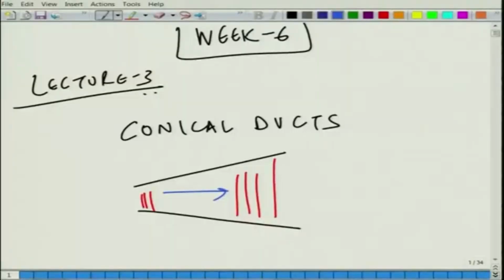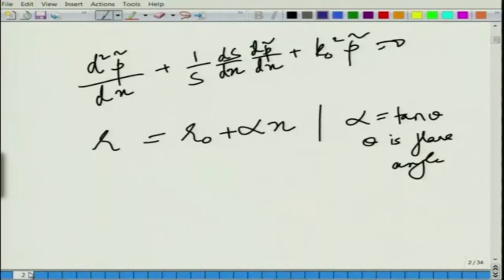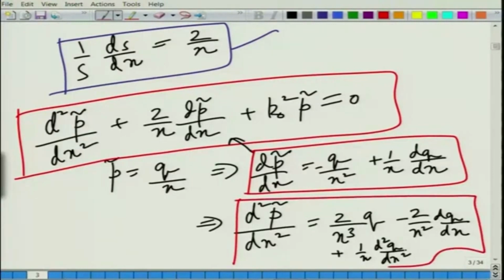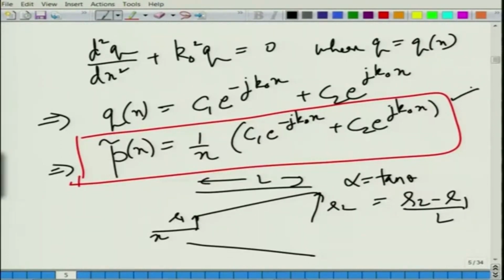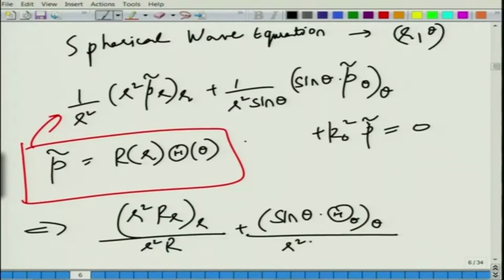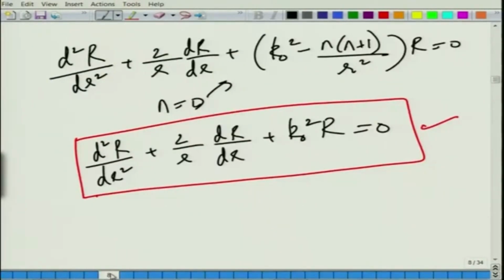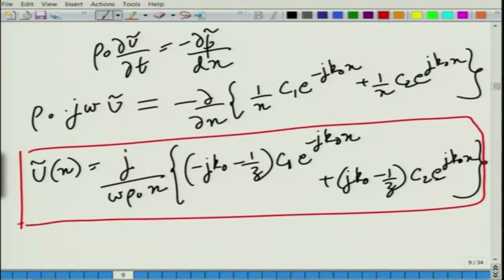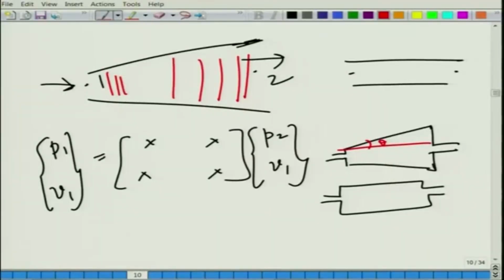Lec 26: Solution of Webster's Horn Equation for Conical Ducts